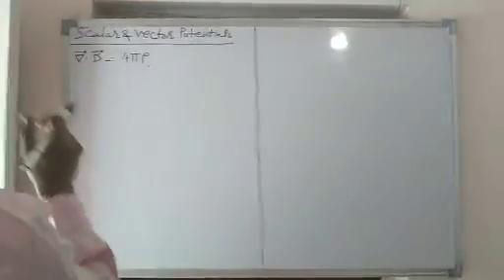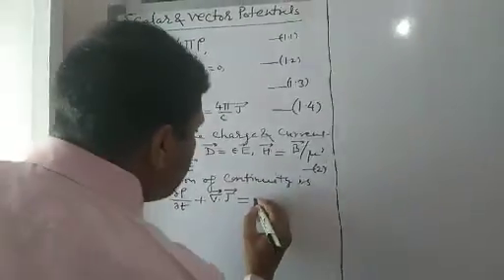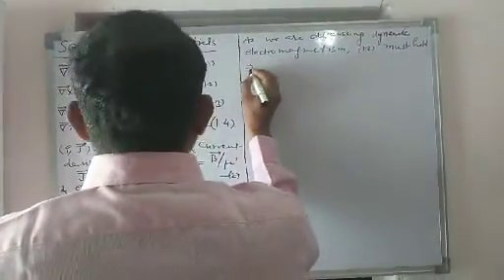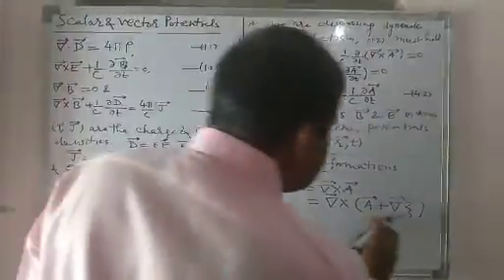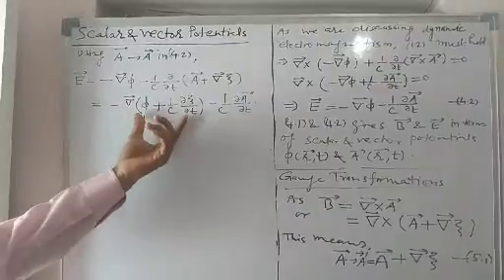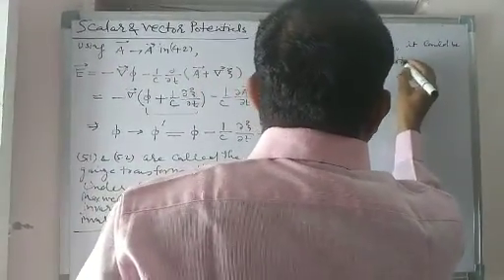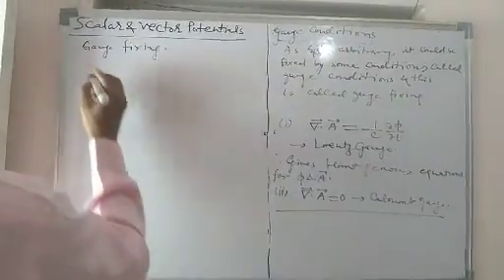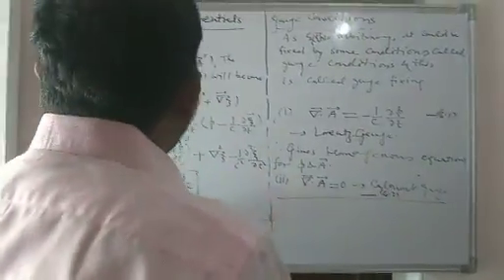30. CMET Unit 3 Module 1 EM Potentials and Gauge Transformations 1